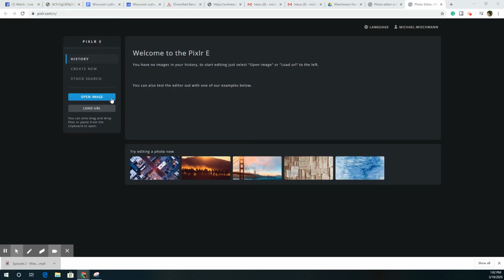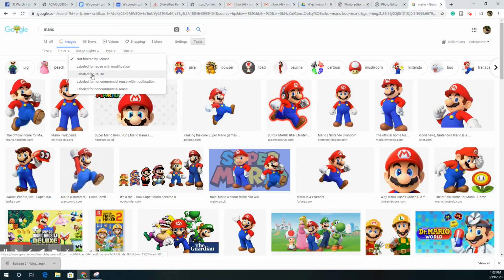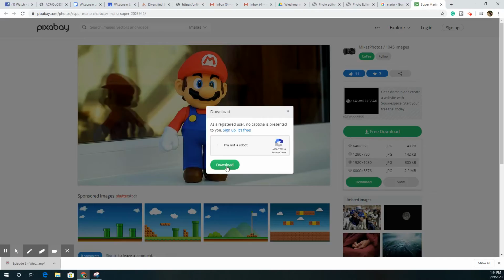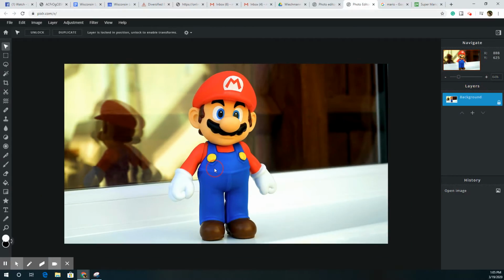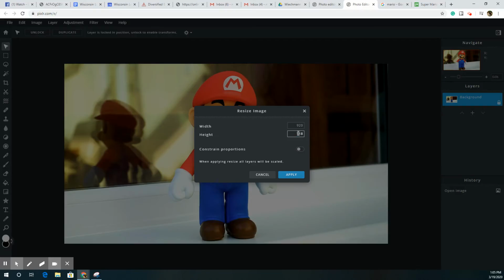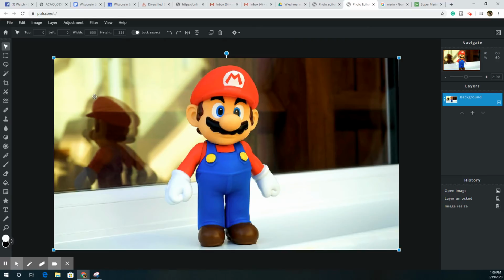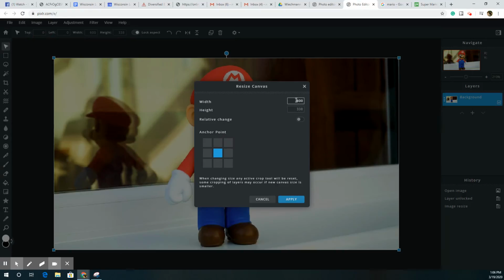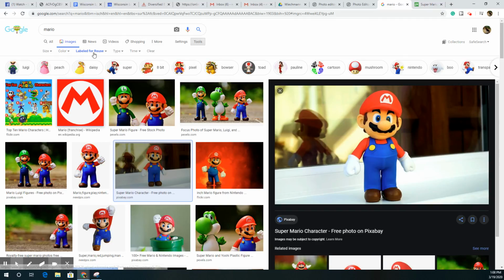Image Size Pixlr Tutorial